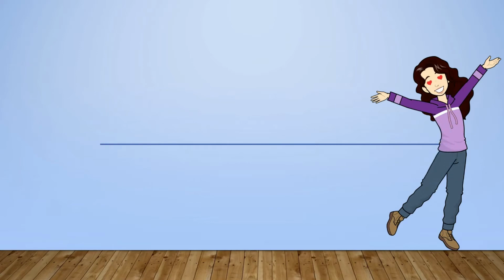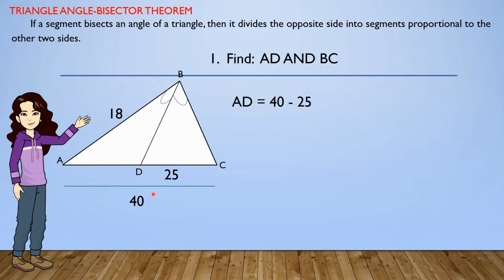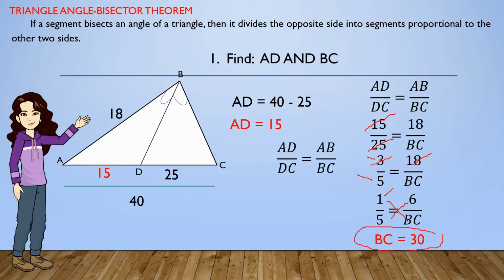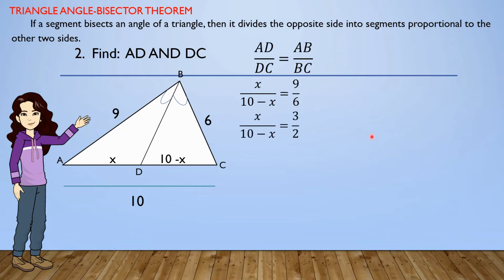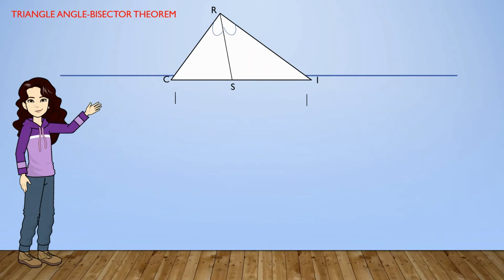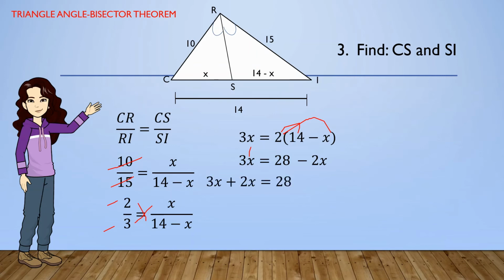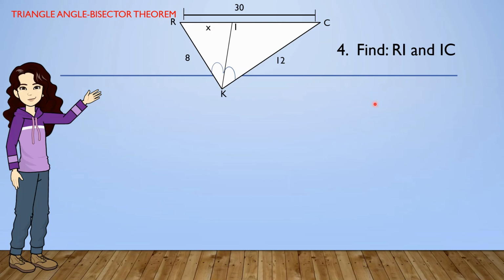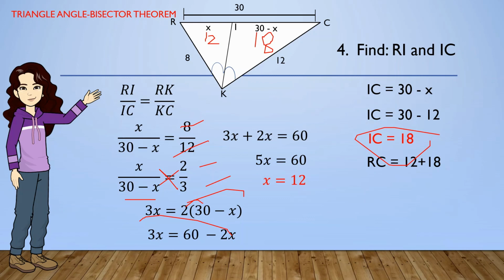TRIANGLE ANGLE BISECTOR THEOREM